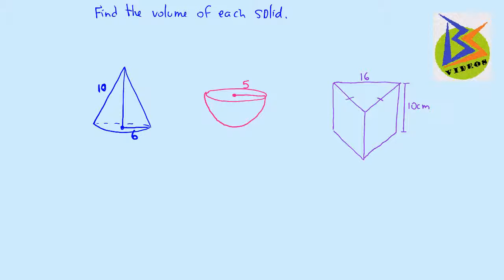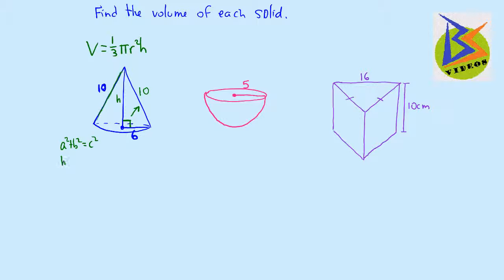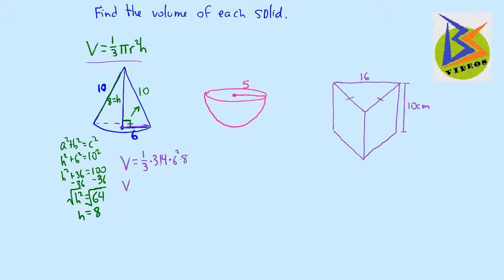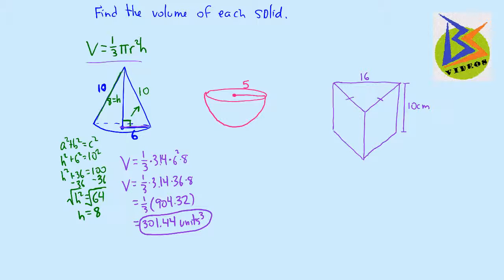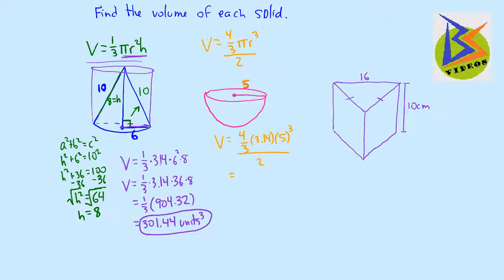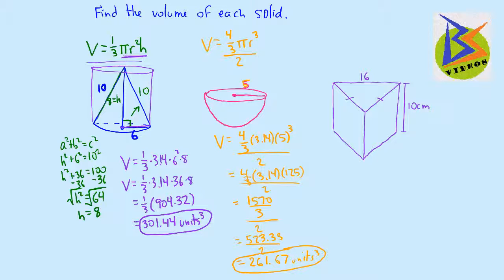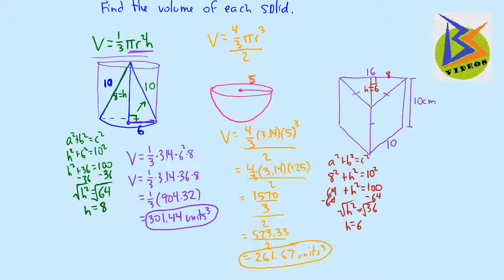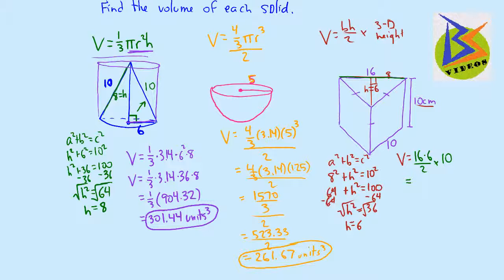Volume of Three Dimensional Solids Using the Pythagorean Theorem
In this video I explain how to find the volume of a cone, hemisphere, and triangular prism. Two of the examples you are required to use the Pythagorean Theorem to find a missing measurement.